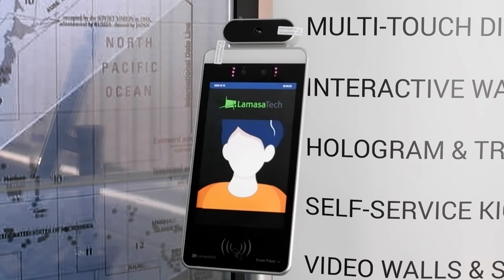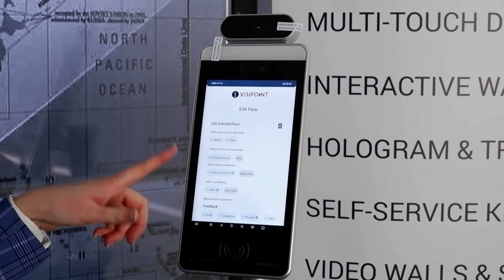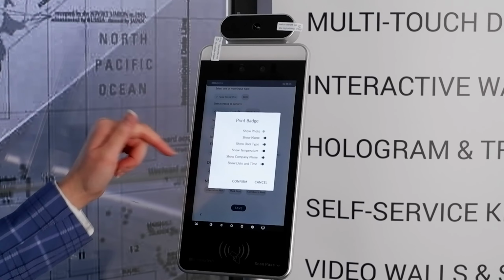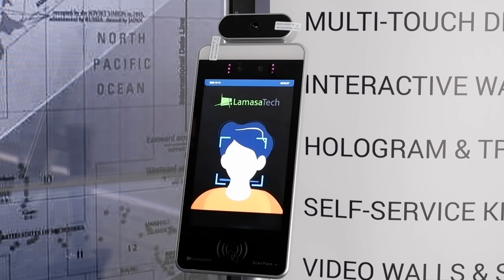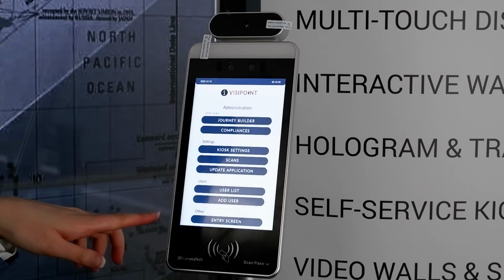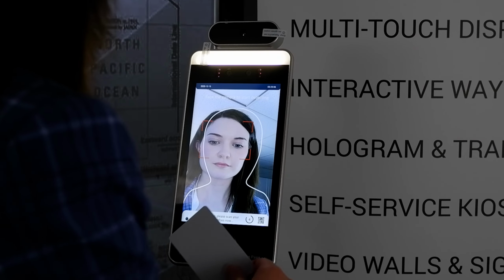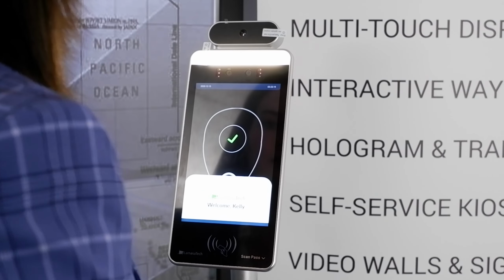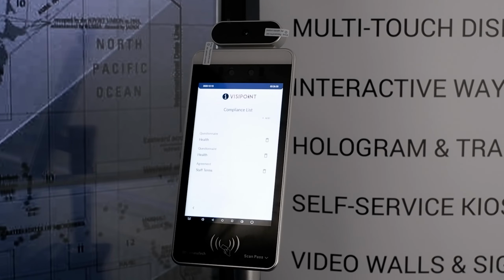VisiPoint Demo - Customisable Journey Builder and Contactless Screening Questionnaires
LamasaTech has engineered a new software platform, VisiPoint, to power their Zentron sign-in kiosks with temperature screening.

User flow has been completely reimagined with the addition of a journey builder which allows you to design different user journeys for each user type. Questionnaires and agreements are embedded into the sign-in journey using the compliance check creator. We have built a revolutionary non-contact gesture control engine where users can provide answers by simply raising a thumbs up or a thumbs down.

This platform is compatible with both the LD-AITemp-Device model and the new Zentron 8 model.